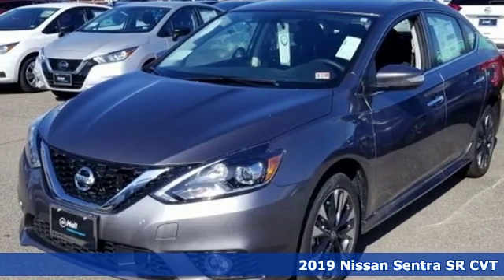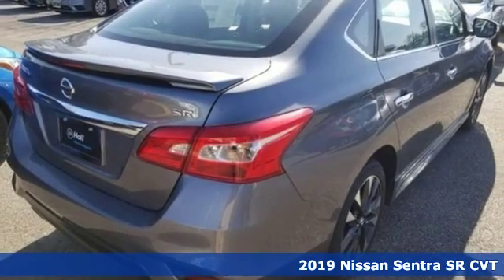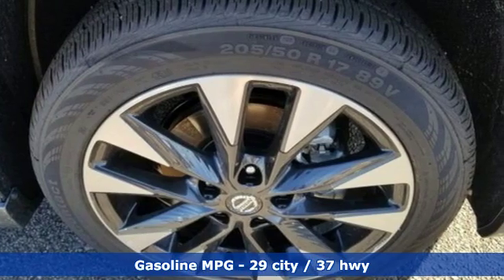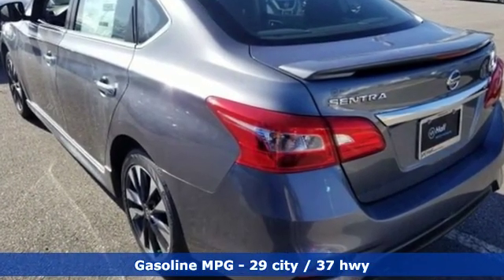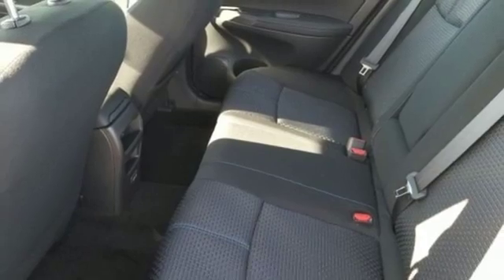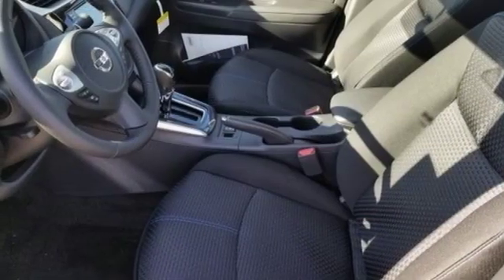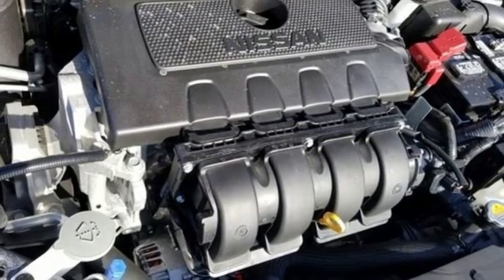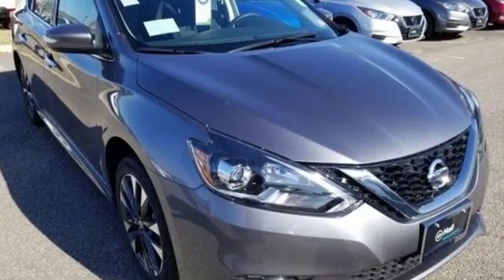New 2019 Nissan Sentra Virginia Beach VA Norfolk, VA #9191128 - SOLD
Year: 2019
Make: Nissan
Model: Sentra
Trim: SR
Engine: 1.8L 4-Cylinder DOHC 16V
Transmission: CVT
Color: Gray
Interior: Charcoal
Stock #: 9191128
VIN: 3N1AB7AP0KY444882

Address:
3757 Bonney Road